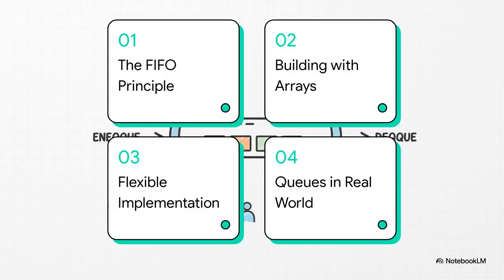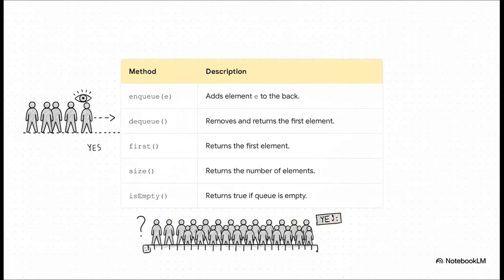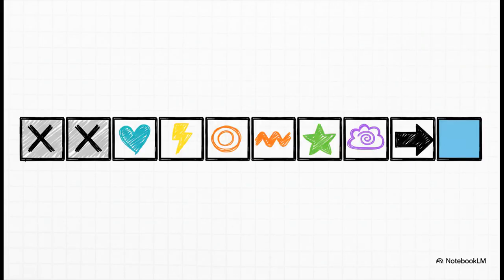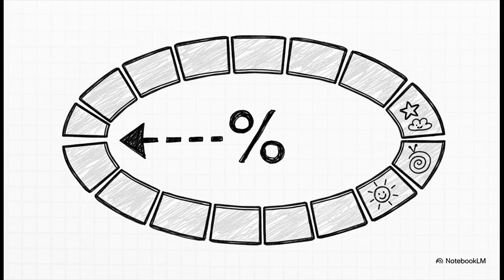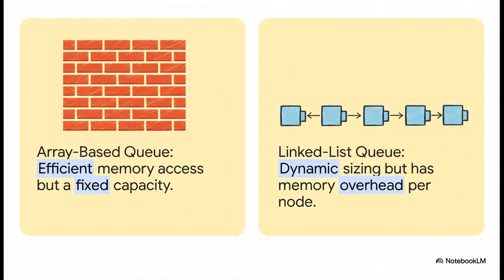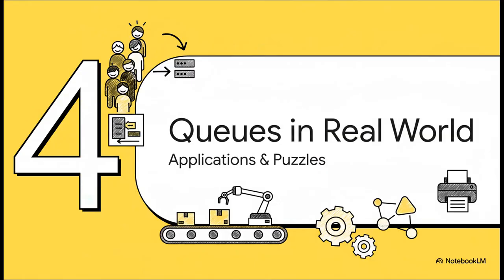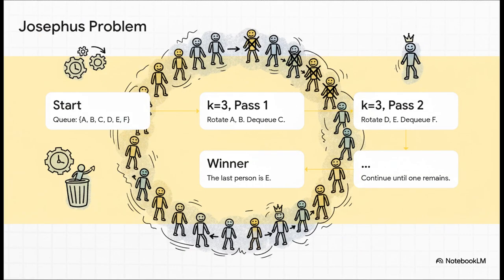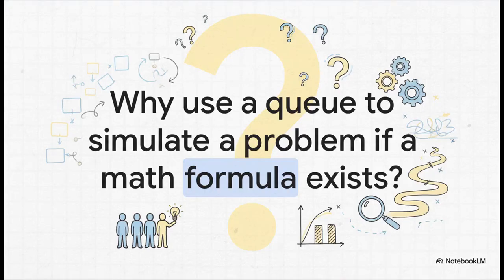Data Structures Queues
**Queues: The FIFO Data Structure Explained\!**

Dive into the world of Queues, one of the fundamental data structures in computer science\! If you've ever waited in a line, you already understand the core concept: First-In, First-Out (FIFO).

In this video, we break down everything you need to know about Queues, including:

  * **The Queue Abstract Data Type (ADT):** Understanding the essential operations like `enqueue` (adding an element to the rear), `dequeue` (removing an element from the front), and `first` (peeking at the front element).
  * **Array-Based Implementation:** Discover how to implement a Queue using a fixed-size array, including the clever "wrap-around" technique for efficient space management.
  * **Linked List Implementation:** Learn the advantages of using a Singly Linked List to create a dynamic, flexible Queue implementation.

Queues are everywhere—from operating system task scheduling to managing requests on a server. Master this concept to level up your programming and technical interview skills\!